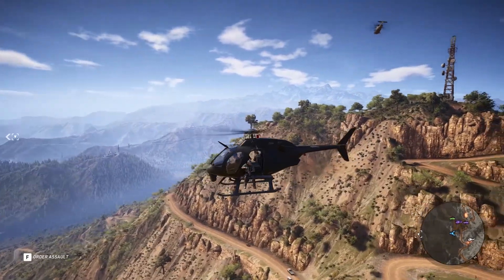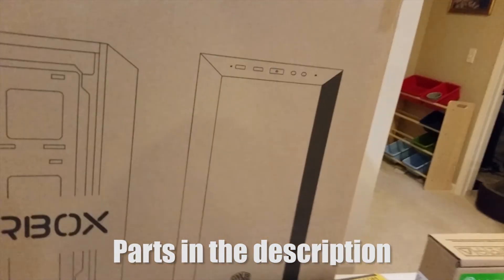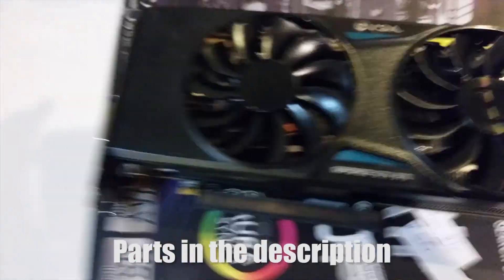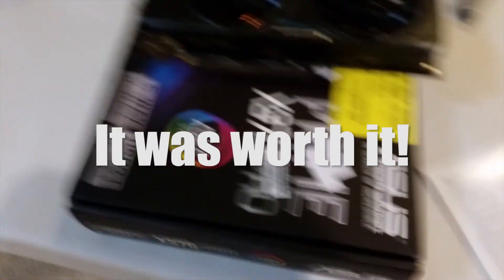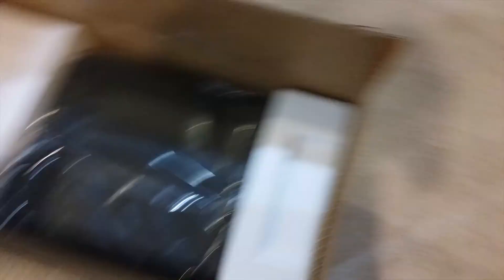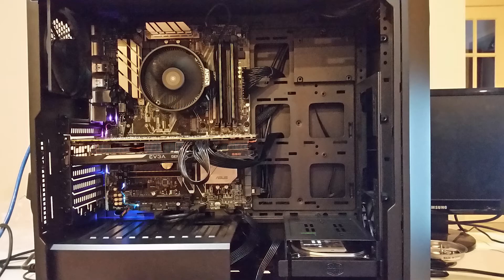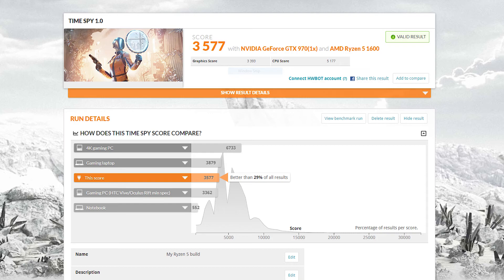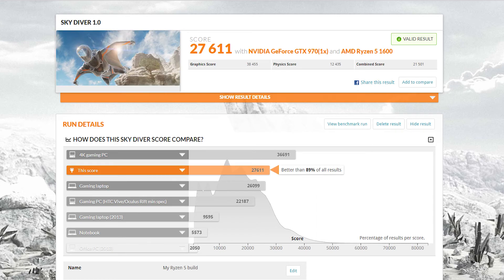My New Gaming PC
Sorry I couldn't get this video out sooner. I've been having tons of fun with my new PC and I was also having tons of issues with the clips. This build cost me around $650 at Microcenter without the graphics card. In total you could get a similar build for about $900, which would be about what I spent over time.

Music used -
Tobu - Candyland

Also, the gameplay in the start of the video is from Tom Clancy's Ghost Recon: Wildlands. Expect more in upcoming videos.